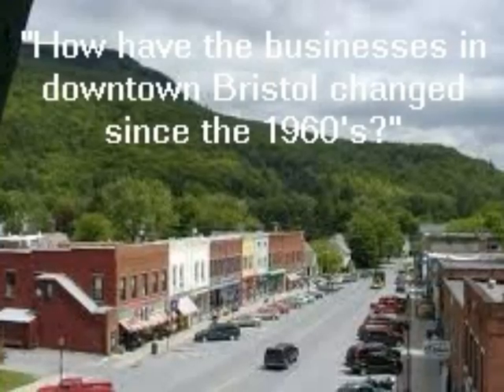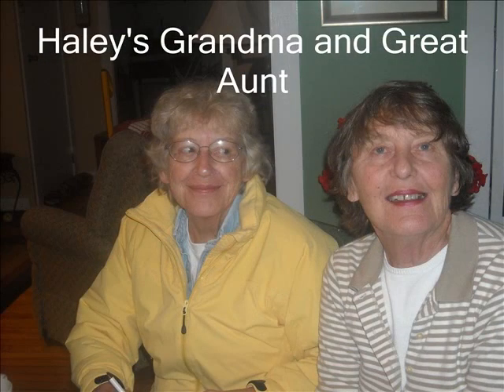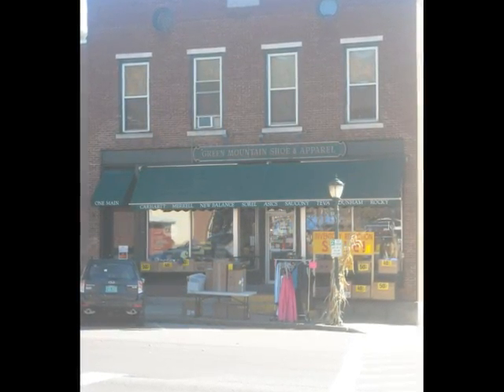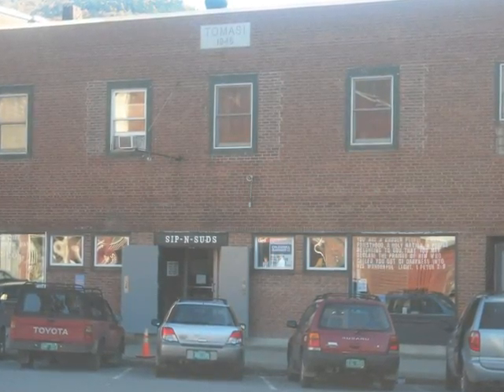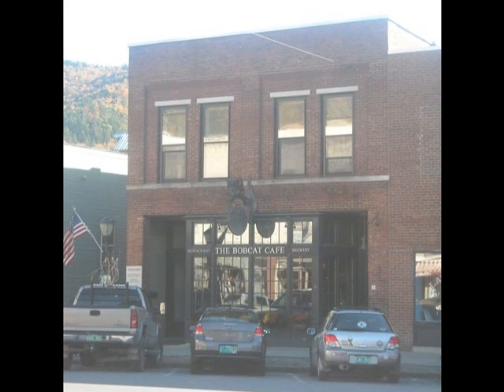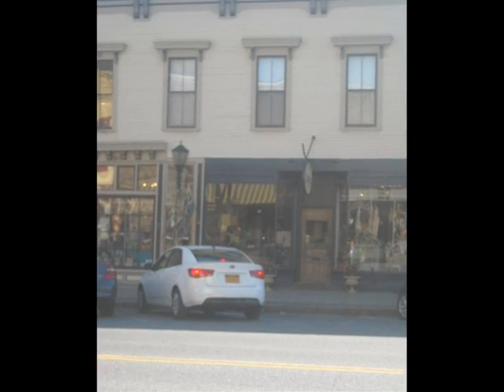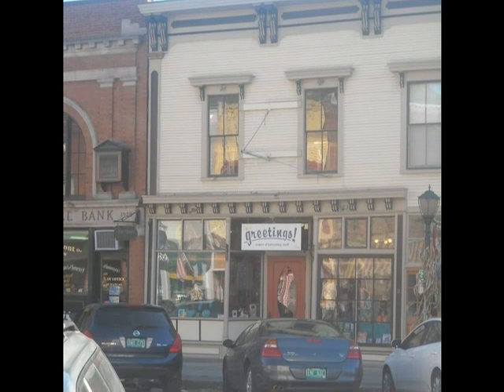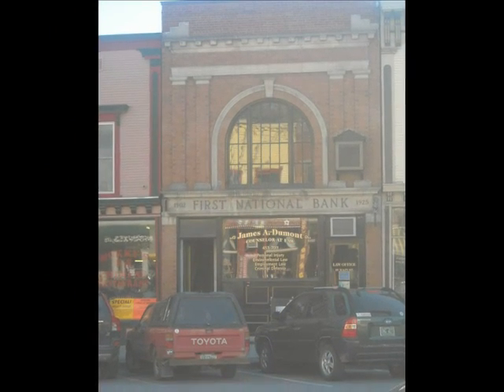Bristol Downtown Now and Then Haley, Edgar, Taylor